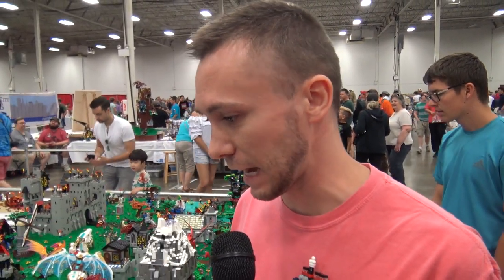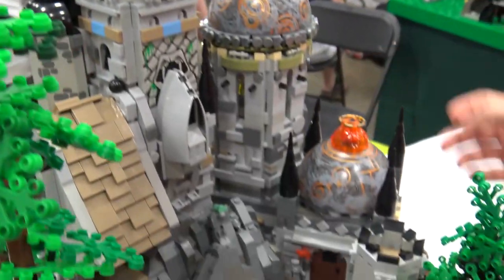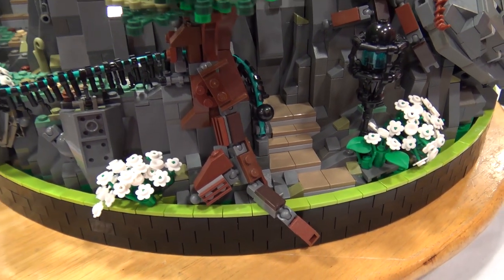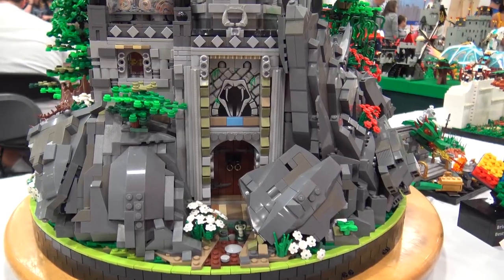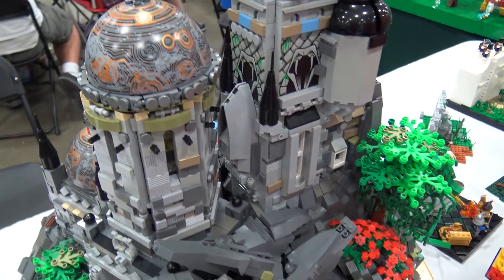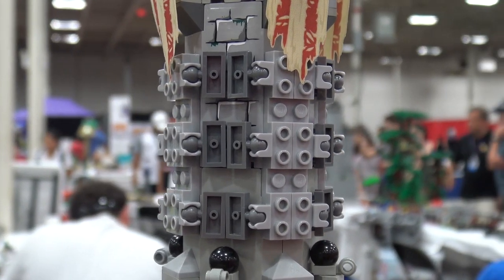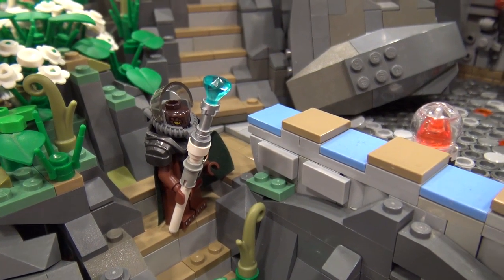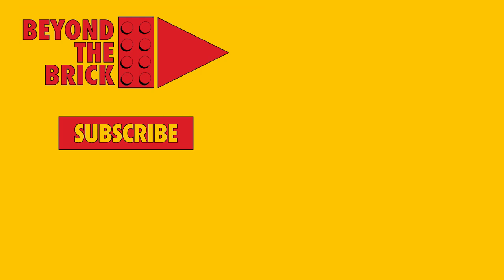LEGO Rotating Mountaintop Castle | BrickFair Virginia 2018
Beyond the Brick's Joshua Hanlon talks with Nathaniel Shields about his rotating LEGO castle at BrickFair Virginia 2018.